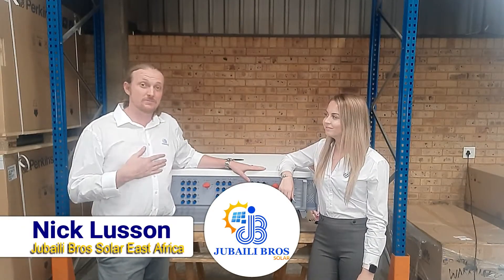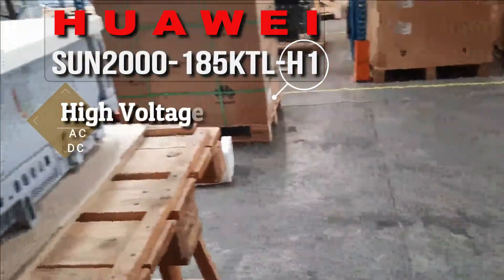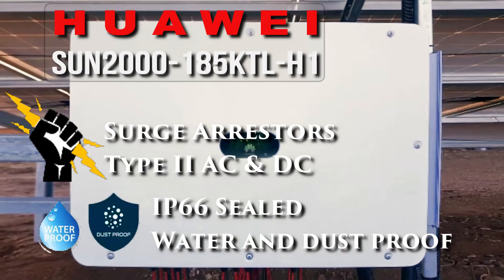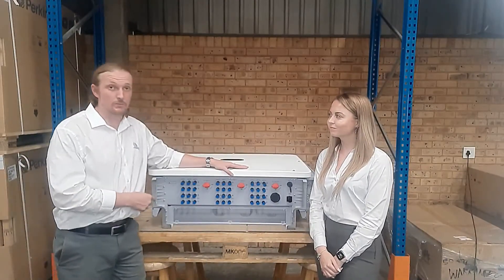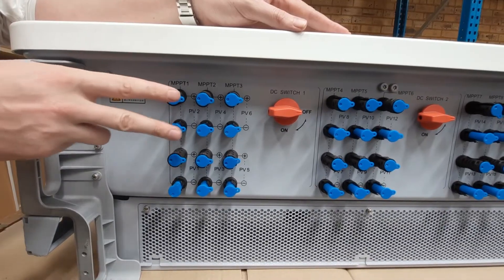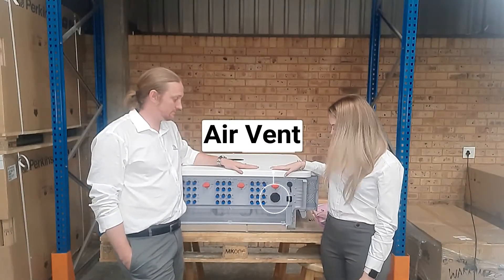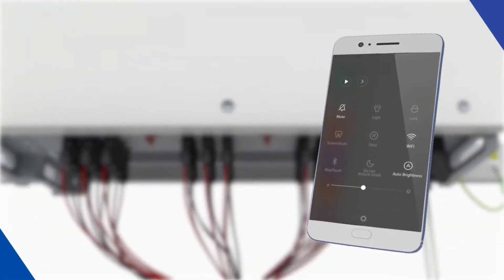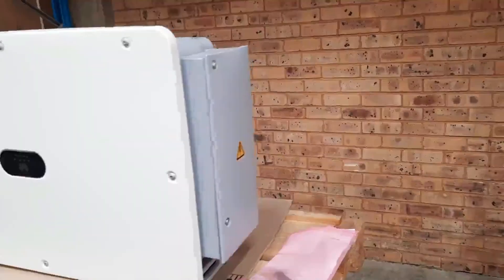Huawei SUN2000-185KTL Inverter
In this video we take a look at the 185KTL inverter from Huawei, the Sun2000-185KTL-H1 inverter. We tell you about some of the features that make this an exceptional inverter for your Utility scale projects, and we show you the external connections and what each one is used for!